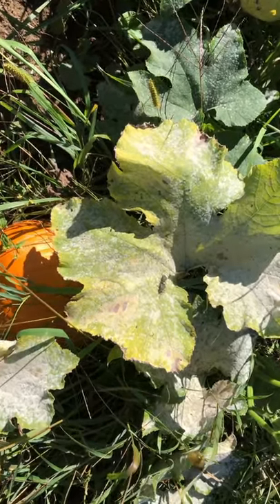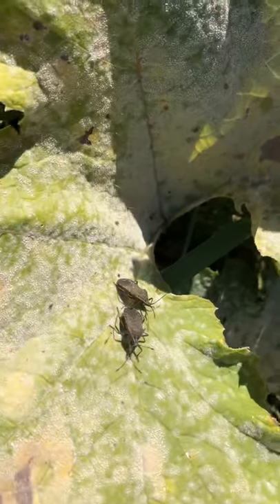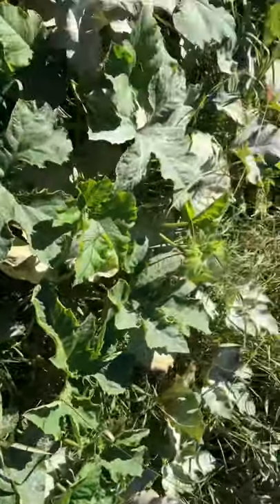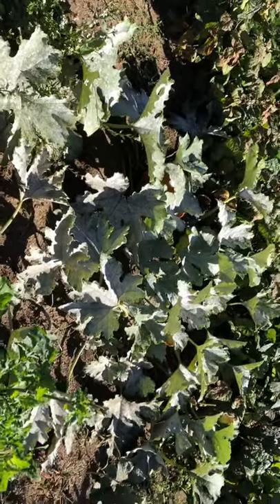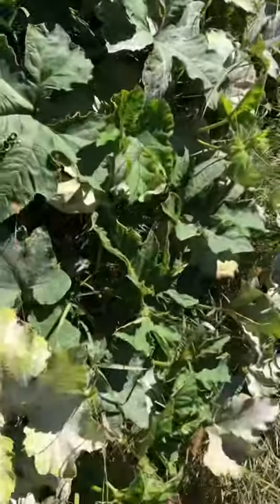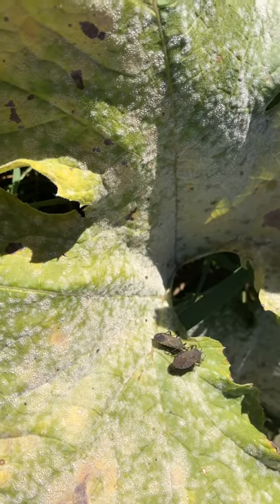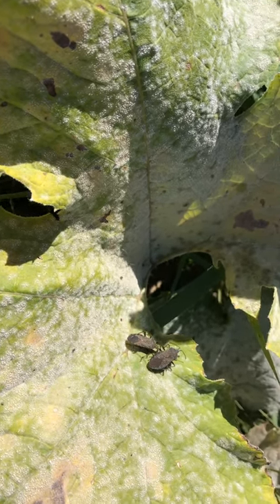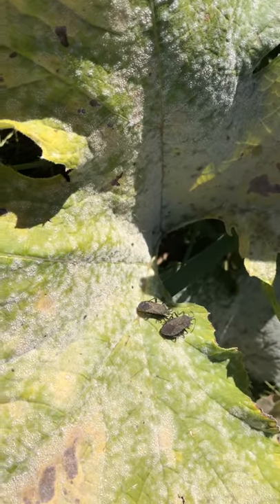What do squash bugs look like?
I noticed the white on the leaves of my pumpkins. Saw some plants we’re starting to die. I knew immediately I had squash bugs. This video shows you how to identify them and how we get rid of them organically